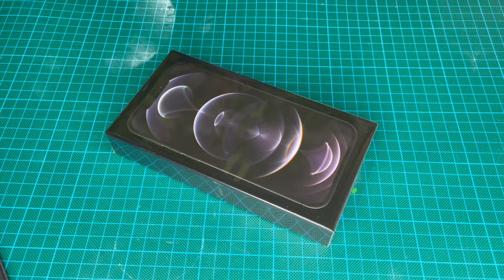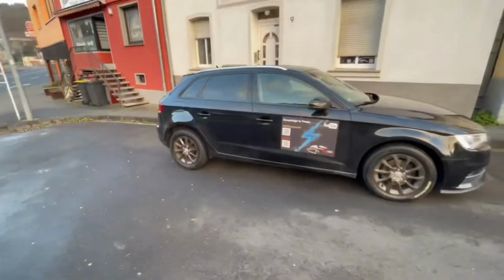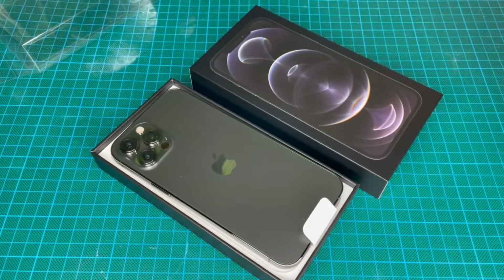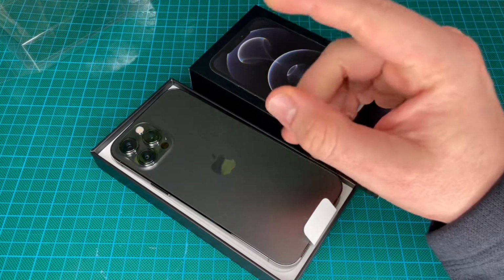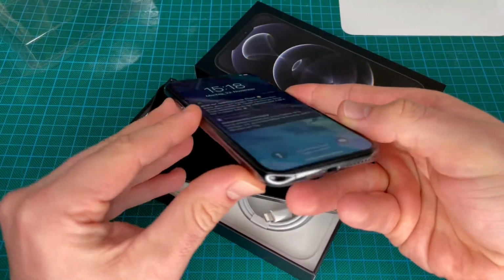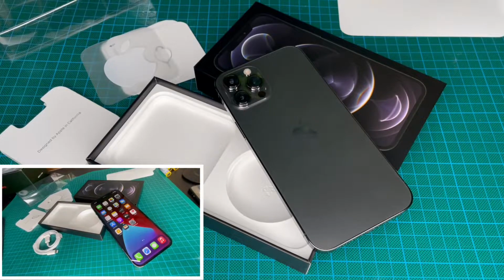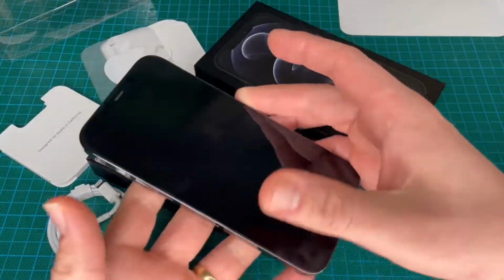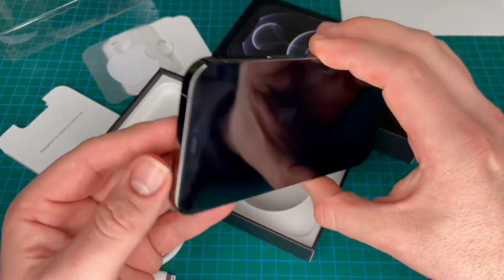Apple iPhone 12 Pro Max, Graphite, 512GB with A14 Bionic chip and nice cameras and LIMAR unboxing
Silver, Graphite, Gold, Pacific Blue
Ceramic Shield front
Textured matte glass back and
stainless steel design

Super Retina XDR display
6.7‑inch (diagonal) all‑screen OLED display
2778‑by‑1284-pixel resolution at 458 ppi
The iPhone 12 Pro Max display has rounded corners that follow a beautiful curved design, and these corners are within a standard rectangle. When measured as a standard rectangular shape, the screen is 6.68 inches diagonally (actual viewable area is less).

HDR display
True Tone
Wide color (P3)
Haptic Touch
2,000,000:1 contrast ratio (typical)
800 nits max brightness (typical); 1200 nits max brightness (HDR)
Support for display of multiple languages and characters simultaneously

Pro 12MP camera system: Ultra Wide, Wide, and Telephoto cameras
Ultra Wide: ƒ/2.4 aperture and 120° field of view
Wide: ƒ/1.6 aperture
Telephoto: ƒ/2.0 aperture (iPhone 12 Pro); ƒ/2.2 aperture (iPhone 12 Pro Max)
2x optical zoom in, 2x optical zoom out; 4x optical zoom range (iPhone 12 Pro)
Digital zoom up to 10x (iPhone 12 Pro)
2.5x optical zoom in, 2x optical zoom out; 5x optical zoom range (iPhone 12 Pro Max)
Digital zoom up to 12x (iPhone 12 Pro Max)
Night mode portraits enabled by LiDAR Scanner
Portrait mode with advanced bokeh and Depth Control
Portrait Lighting with six effects (Natural, Studio, Contour, Stage, Stage Mono, High‑Key Mono)
Dual optical image stabilization (Wide and Telephoto)
Sensor-shift optical image stabilization (iPhone 12 Pro Max Wide)
Five-element lens (Ultra Wide); six‑element lens (Telephoto); seven-element lens (Wide)
Brighter True Tone flash with Slow Sync
Panorama (up to 63MP)
Sapphire crystal lens cover
100% Focus Pixels (Wide)
Night mode (Ultra Wide, Wide)
Deep Fusion (Ultra Wide, Wide, Telephoto)
Smart HDR 3
Apple ProRAW*
Wide color capture for photos and Live Photos
Lens correction (Ultra Wide)
Advanced red-eye correction
Photo geotagging
Auto image stabilization
Burst mode

HDR video recording with Dolby Vision up to 60 fps
4K video recording at 24 fps, 30 fps, or 60 fps
1080p HD video recording at 30 fps or 60 fps
720p HD video recording at 30 fps
Optical image stabilization for video (Wide)
2x optical zoom in, 2x optical zoom out; 4x optical zoom range (iPhone 12 Pro)
Digital zoom up to 6x (iPhone 12 Pro)
2.5x optical zoom in, 2x optical zoom out; 5x optical zoom range (iPhone 12 Pro Max)
Digital zoom up to 7x (iPhone 12 Pro Max)
Audio zoom
Brighter True Tone flash
QuickTake video
Slo‑mo video support for 1080p at 120 fps or 240 fps
Time‑lapse video with stabilization
Night mode Time-lapse
Extended dynamic range for video up to 60 fps
Cinematic video stabilization (4K, 1080p, and 720p)
Continuous autofocus video
Take 8MP still photos while recording 4K video
Playback zoom
Video formats recorded: HEVC and H.264
Stereo recording

12MP camera
ƒ/2.2 aperture
Animoji and Memoji
Night mode
Deep Fusion
HDR video recording with Dolby Vision up to 30 fps
4K video recording at 24 fps, 30 fps, or 60 fps
1080p HD video recording at 30 fps or 60 fps
Slo-mo video support for 1080p at 120 fps
Night mode Time-lapse
Extended dynamic range for video up to 30 fps
QuickTake video
Lens correction
Retina Flash
Auto image stabilization
Burst mode

Built-in GPS, GLONASS, Galileo, QZSS, and BeiDou
Digital compass
Wi‑Fi
Cellular
iBeacon microlocation

FaceTime video calling over cellular or Wi‑Fi
FaceTime HD (1080p) video calling over 5G or Wi‑Fi

FaceTime audio
Voice over LTE (VoLTE)4
Wi‑Fi calling4

Audio formats supported: AAC‑LC, HE‑AAC, HE‑AAC v2, Protected AAC, MP3, Linear PCM, Apple Lossless, FLAC, Dolby Digital (AC‑3), Dolby Digital Plus (E‑AC‑3), Dolby Atmos, and Audible (formats 2, 3, 4, Audible Enhanced Audio, AAX, and AAX+)
Spatial audio playback
User‑configurable maximum volume limit

Video formats supported: HEVC, H.264, MPEG‑4 Part 2, and Motion JPEG
HDR with Dolby Vision, HDR10, and HLG
Up to 4K HDR AirPlay for mirroring, photos, and video out to Apple TV (2nd generation or later) or AirPlay 2–enabled smart TV
Video mirroring and video out support: Up to 1080p through Lightning Digital AV Adapter and Lightning to VGA Adapter (adapters sold separately)7

Video playback:
Up to 17 hours
Video playback (streamed):
Up to 11 hours
Audio playback:
Up to 65 hours

Built‑in rechargeable lithium‑ion battery
MagSafe wireless charging up to 15W10
Qi wireless charging up to 7.5W10
Charging via USB to computer system or power adapter
Fast-charge capable:
Up to 50% charge in around 30 minutes11 with 20W adapter or higher (sold separately)